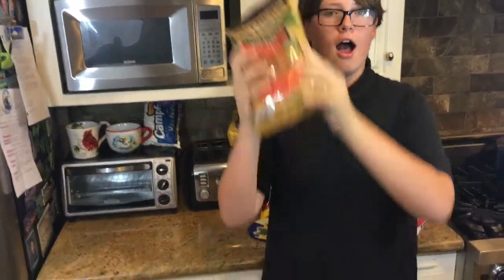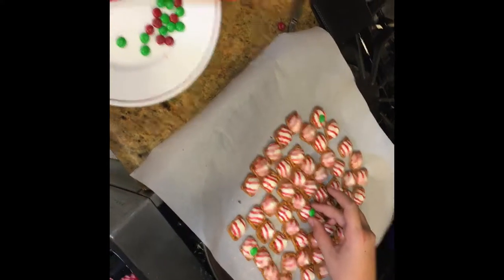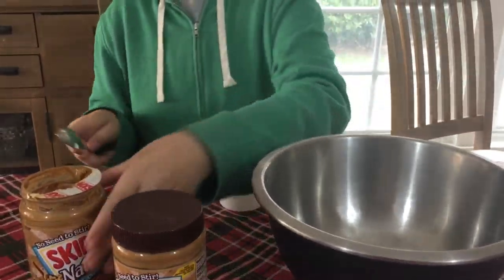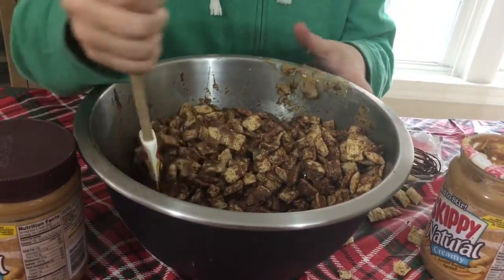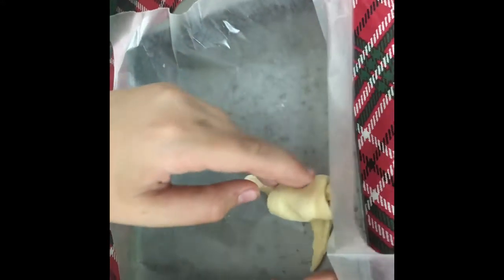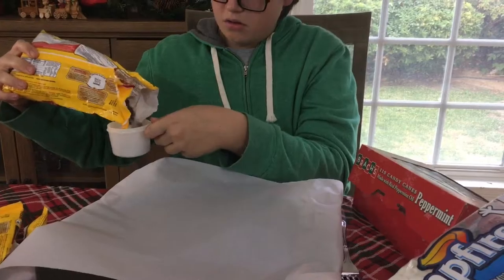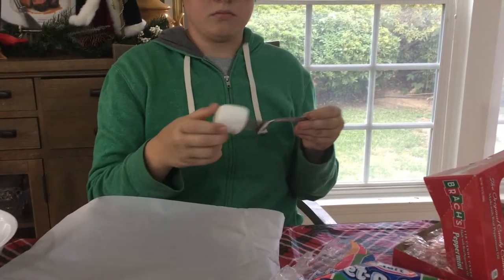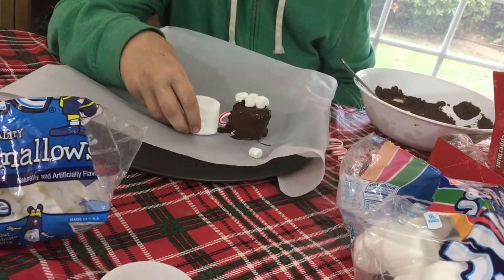4 Quick Holiday Treats!!!